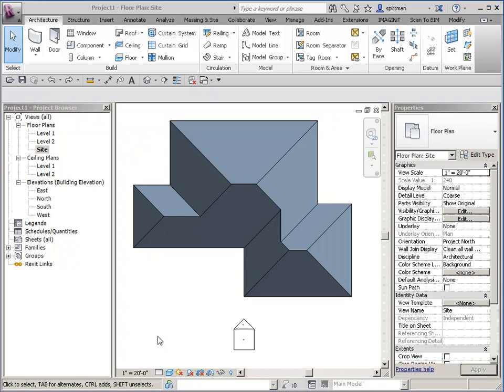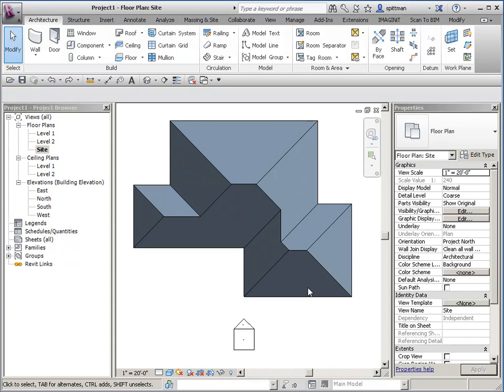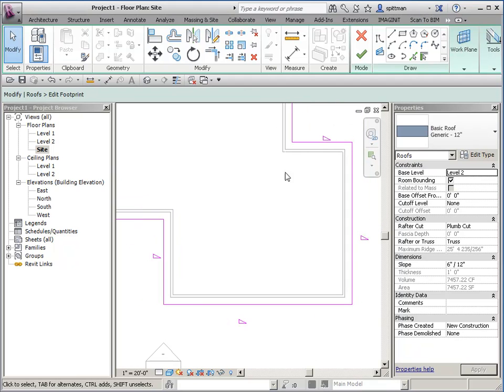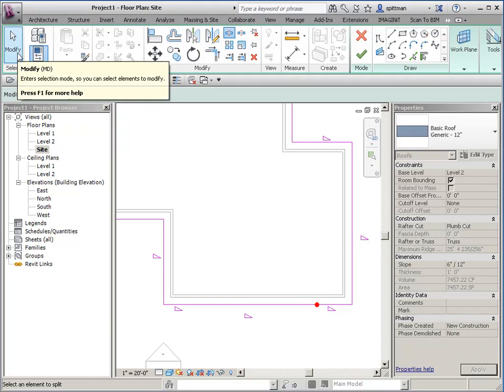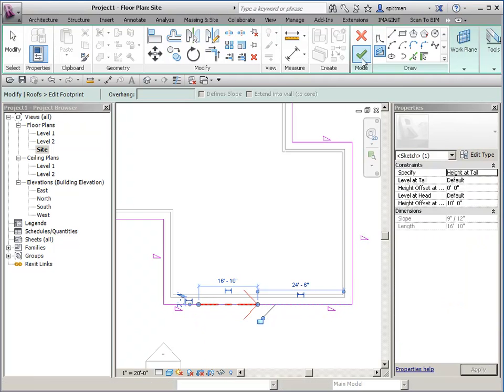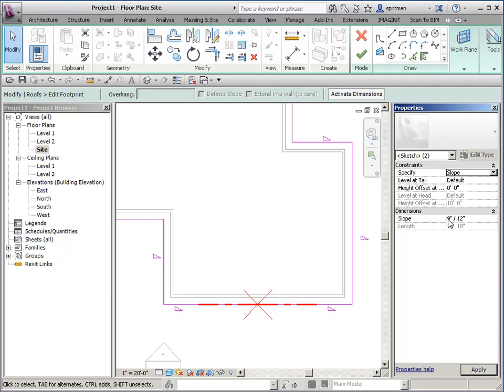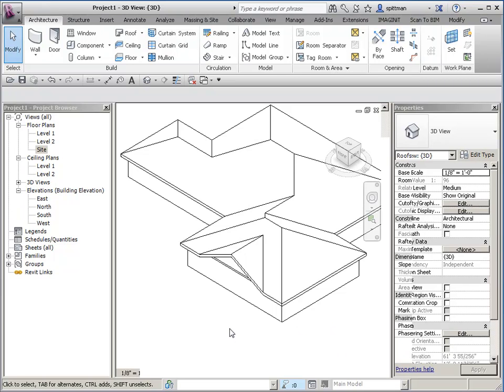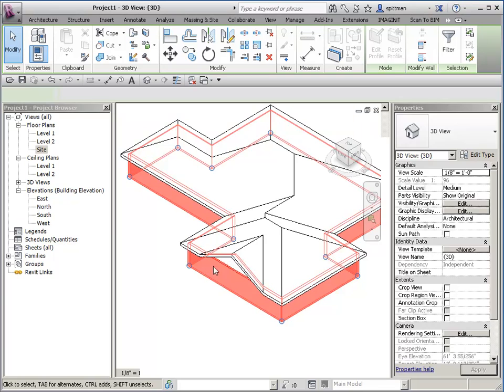Revit: Roof: How to add a Gable in line with the face of the Hip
In this video I will show you how to add a gable that is in line with the face of the hip